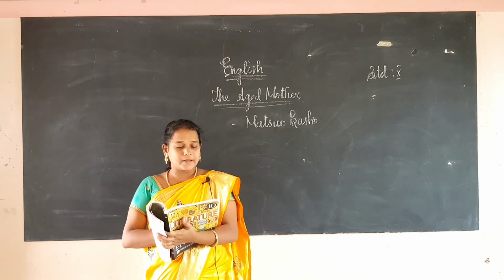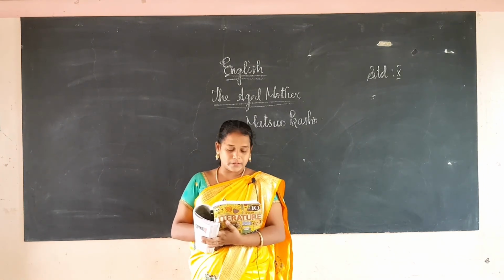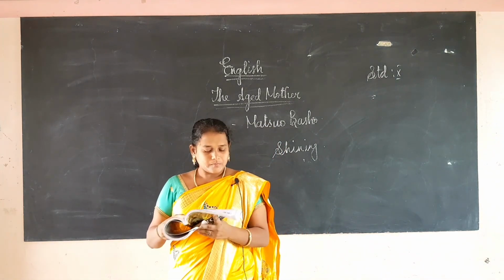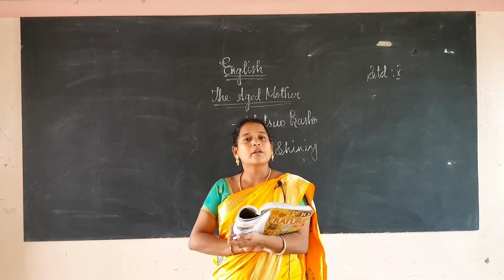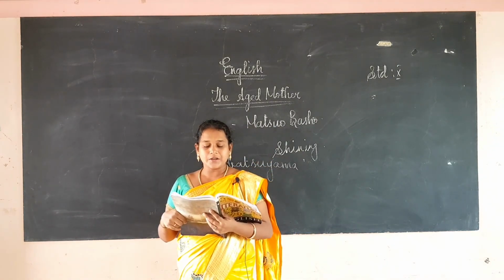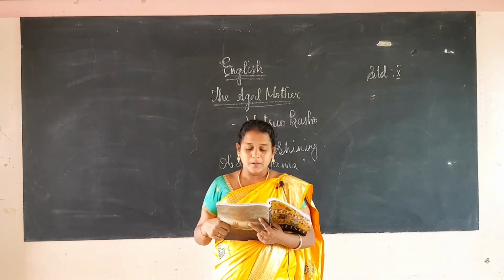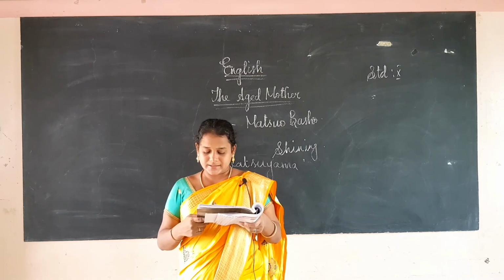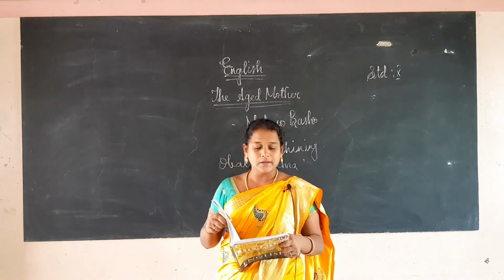X Standard English - DAY 16- The Aged Mother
Curriculum: Tamilnadu Samacheer Kalvi
Syllabus: State Board
Class:X
Subject:English
Topic:  The Aged Mother

Tirunelveli-627011
Phone no- 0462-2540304 / 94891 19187